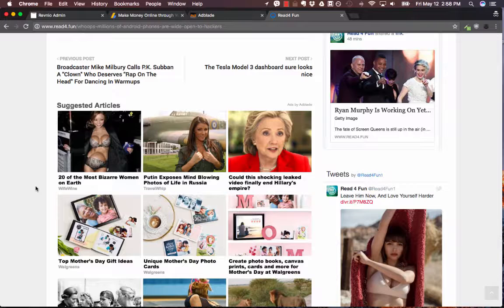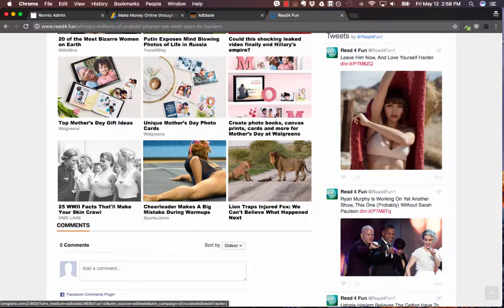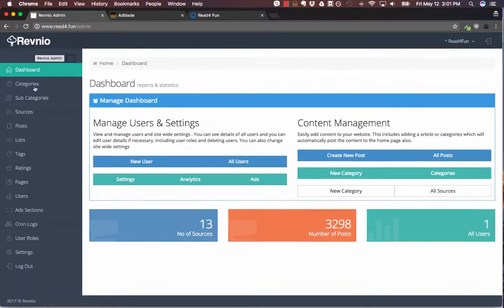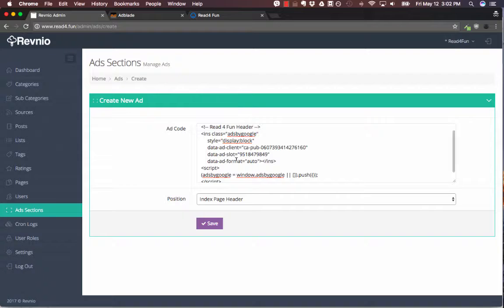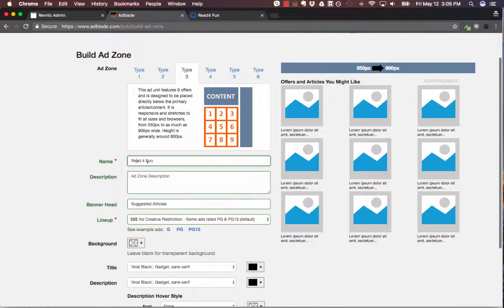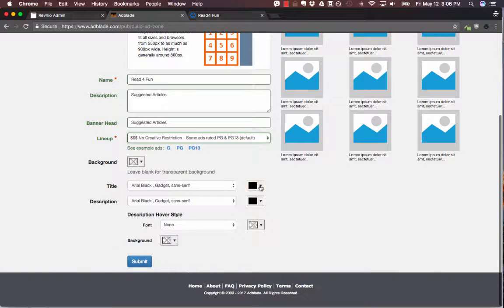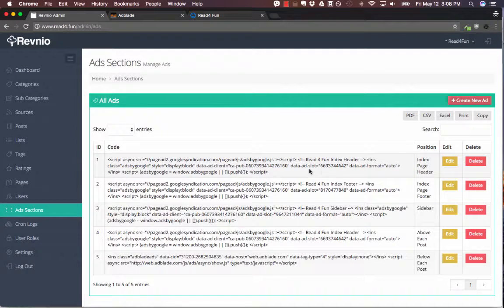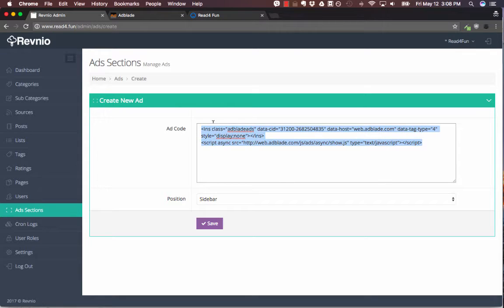Working with Ad partners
This video will show you how to work with ad partners on the Revnio platform. This includes adding ad code to your website so you can start making money. You can work with an unlimited number of ad partners including Google and Amazon. You can find more tutorials and information